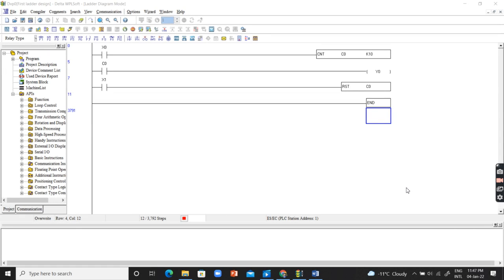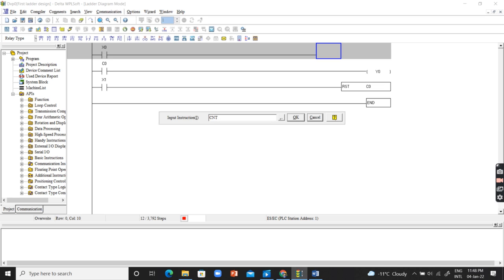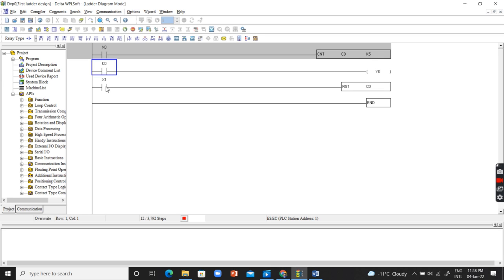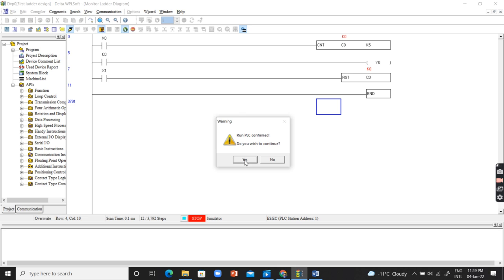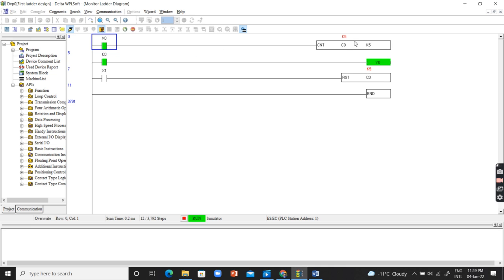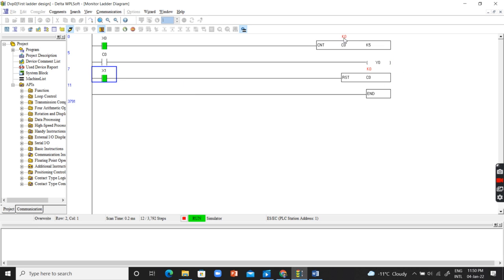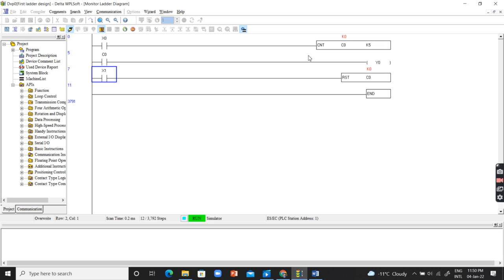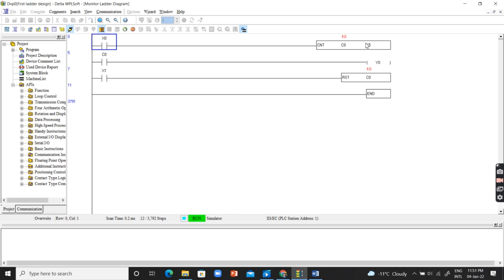9- Designing counter circuit in Delta PLC ladder logic